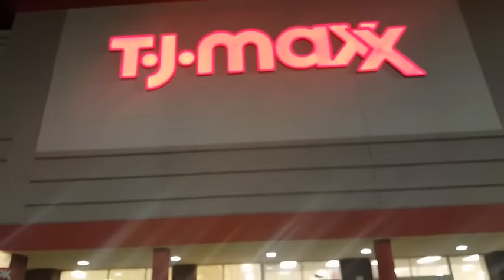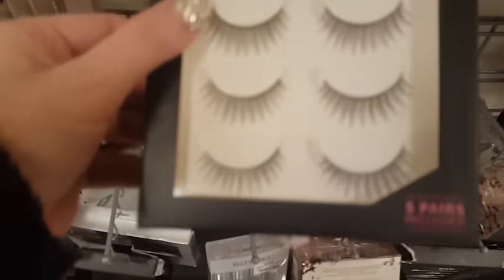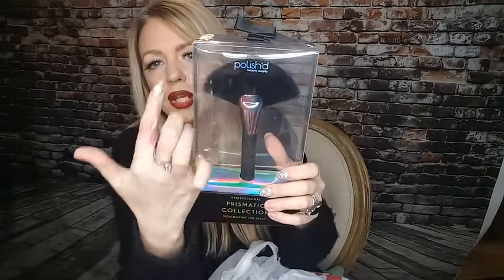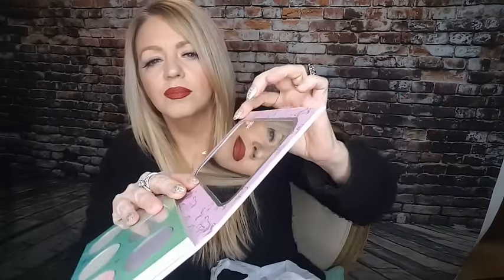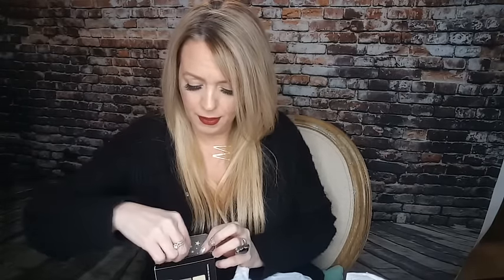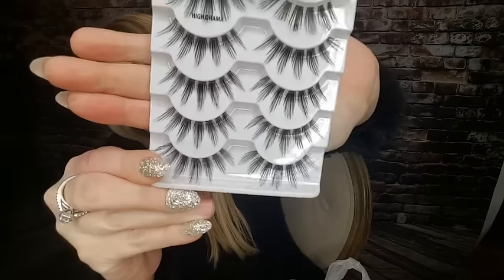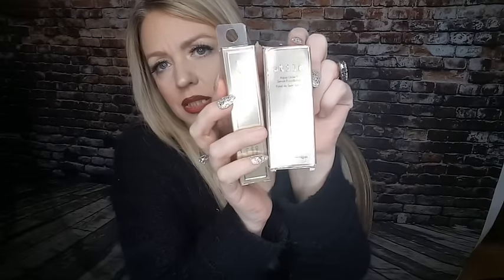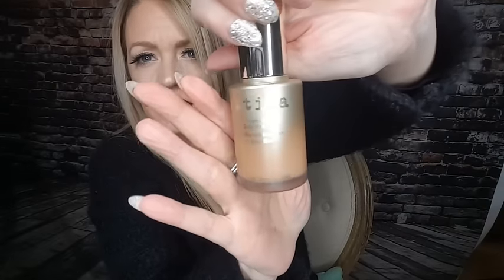SHOP WITH ME AT T.J.MAXX High End Makeup Finds + DOLLAR TREE + HAUL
*  Hey Lashestonixofam !

     love you to pieces ! XO

               WOODSTOCK,AL.35188